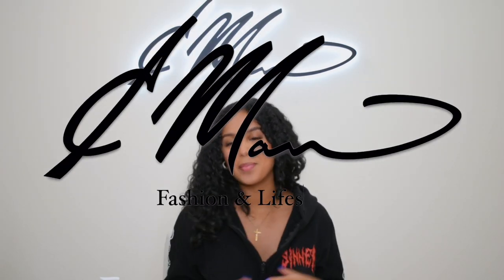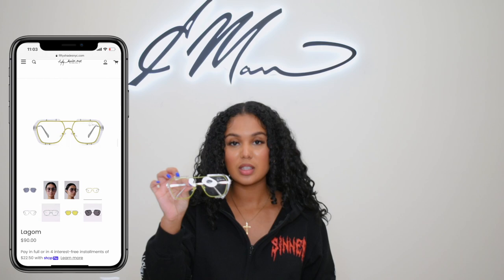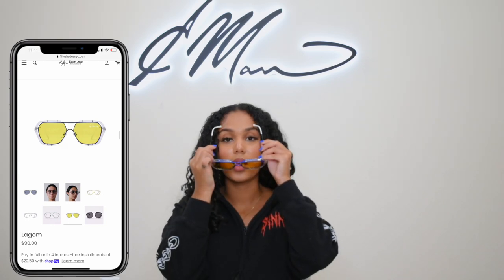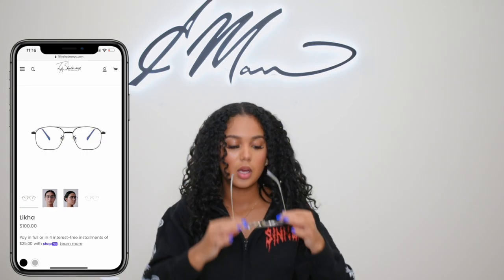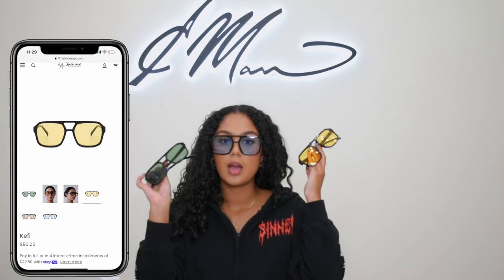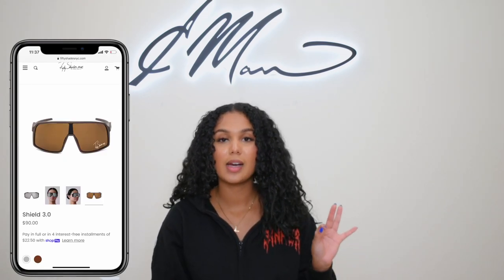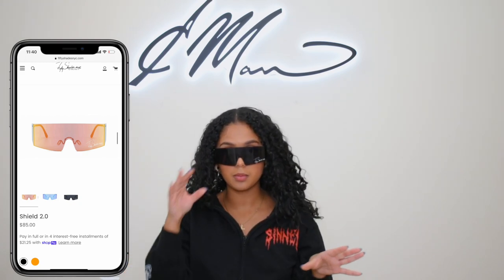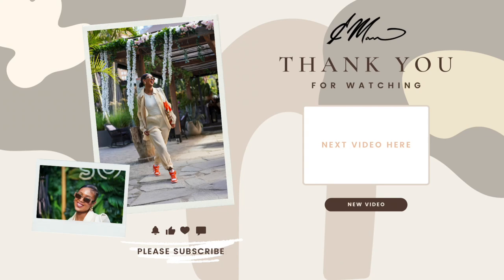Sunglasses Try-On Haul ft. Fifty Shades NYC | Black Friday Deals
Shop the Black Friday SALE:
Buy 3 get 1 FREE with code BFSALE3